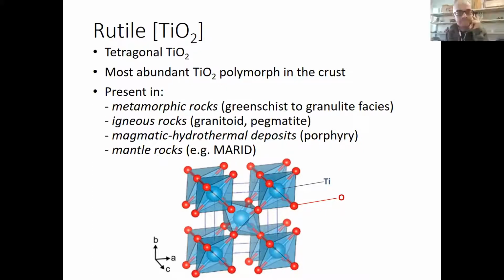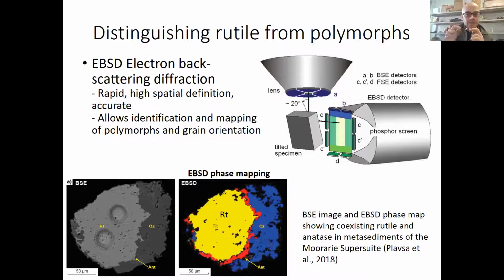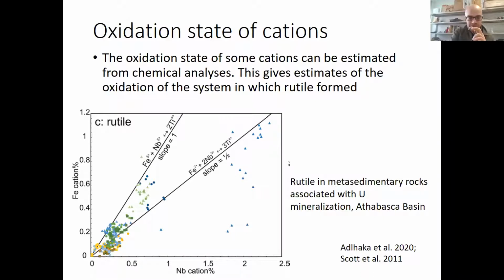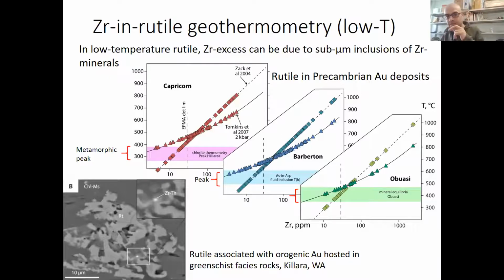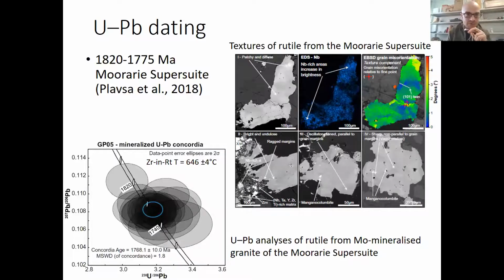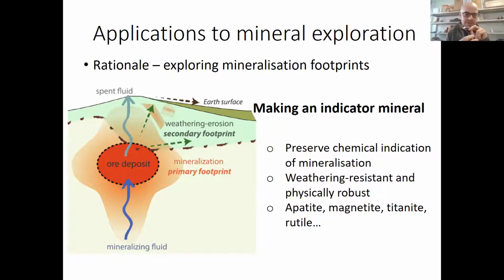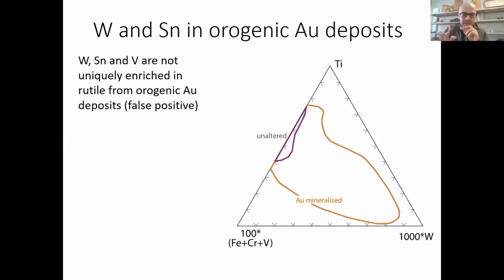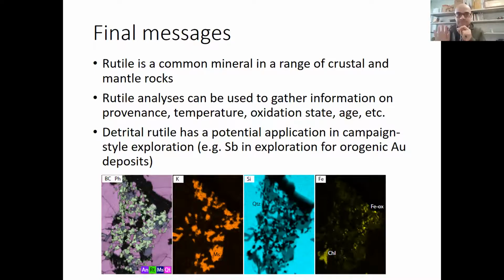Online Seminar - Rutile and its Application in Geology and Exploration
Prof. Andrea Agangi of Akita University gave a talk on Rutile and its application in geology and exploration (April 23, 2020).